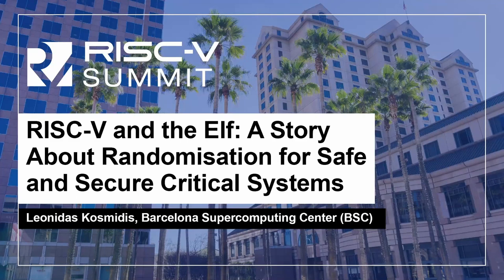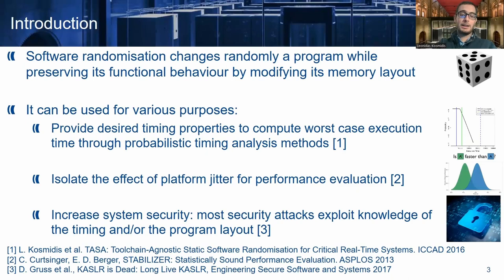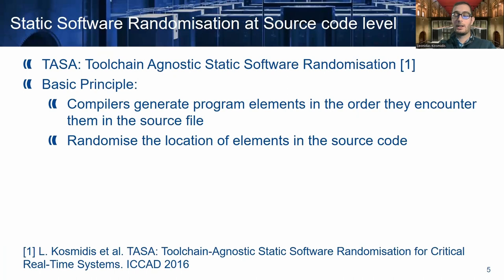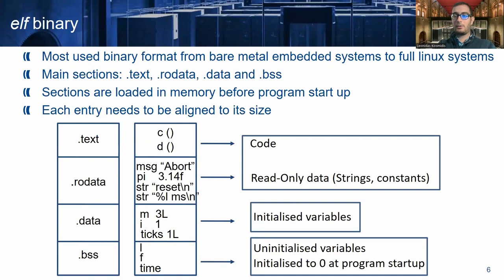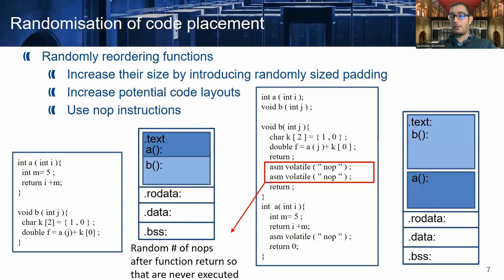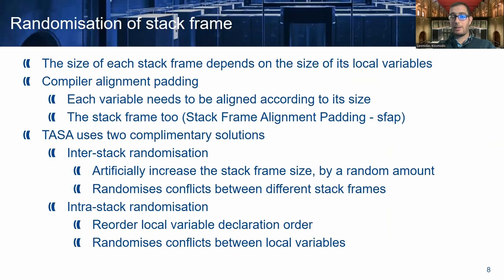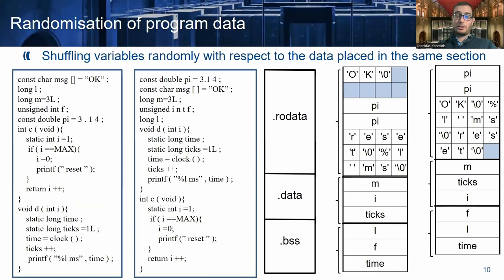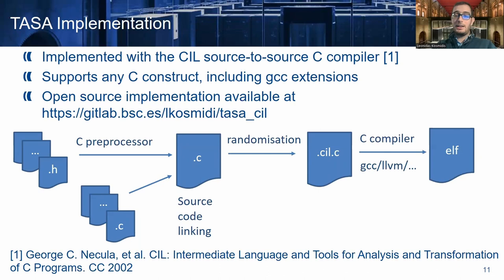RISC-V and the Elf: A Story About Randomisation for Safe and Secure Critical Sy... Leonidas Kosmidis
RISC-V and the Elf: A Story About Randomisation for Safe and Secure Critical Systems - Leonidas Kosmidis, Barcelona Supercomputing Center (BSC)

Safety-critical systems need to be safe and secure. TASA (Toolchain Agnostic Software rAndomisation) is an open source tool for C programs which allows to randomly change the binary layout of a program during compilation by performing functionally neutral source code modifications. This has multiple benefits: First, it allows the computation of Worst Case Execution Time (WCET) using Measurement Based Probabilistic Timing Analysis (MBPTA). Executables with different layouts have a different memory layout and therefore different cache performance, which results to different (and random) execution times. Moreover, changing the memory layout of the program, increases security against attacks exploiting knowledge about the memory layout i.e. stack based attacks, which jump to specific program locations. Apart from safety and security, TASA can also be used in order to find better layouts e.g. with smaller footprint or higher performance. In order to explain how TASA works, we will explain the internals of the elf binary format and we will provide experimental evidence of programs on a RISC-V platform (NOEL-V) with and without a custom RISC-V extension, using two compilers, gcc and llvm.